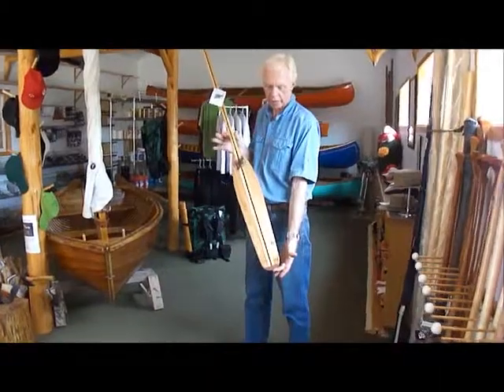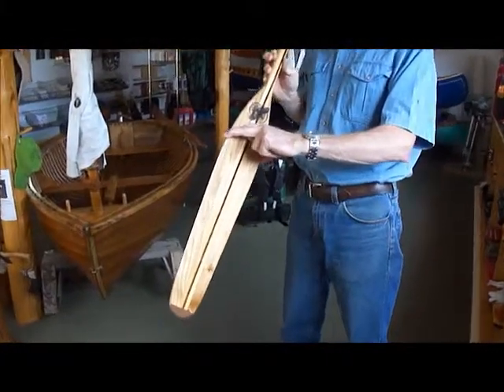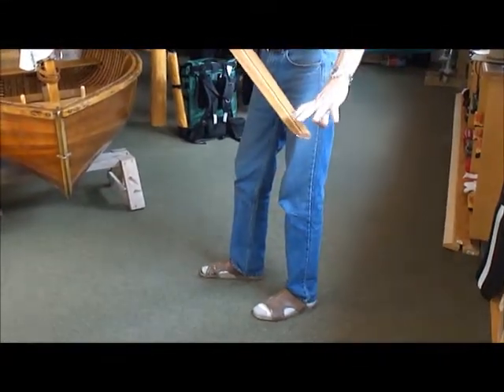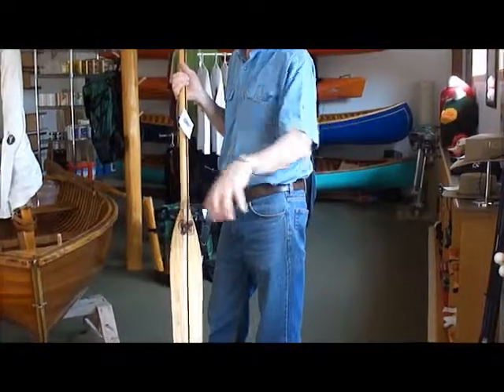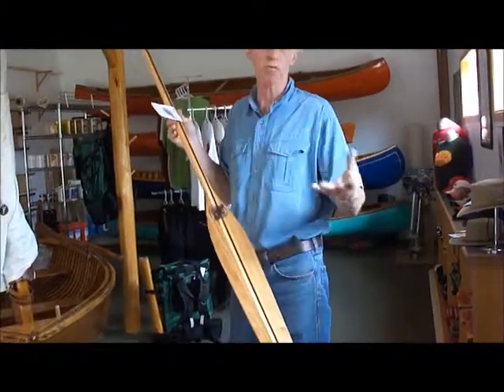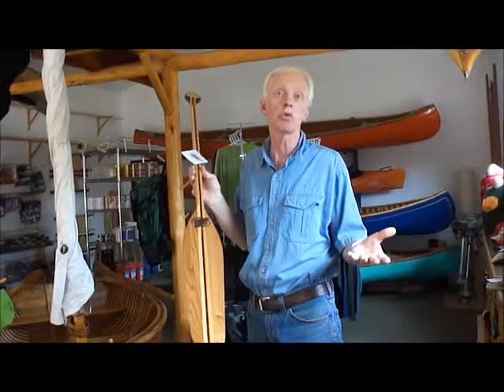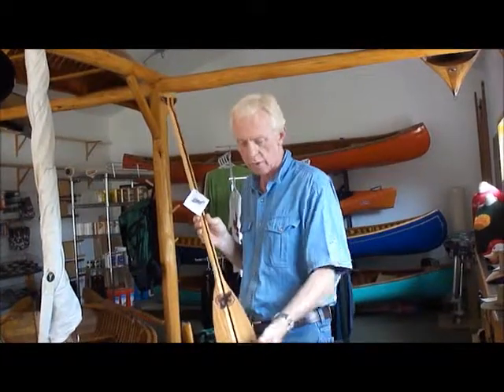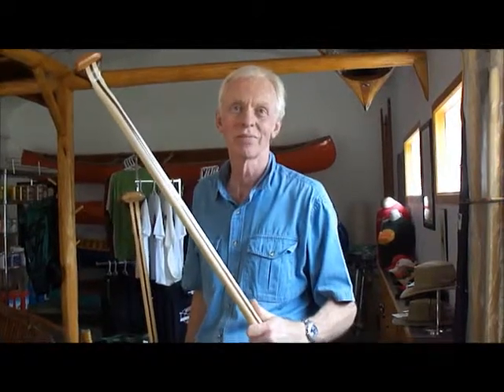The Pros and Cons of the Ottertail Paddle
Canoe paddles come in various shapes and styles. I have used square tip, bent shaft, beavertail, and oversized paddles - but never the Ottertail. My quest for an Ottertail paddle began this summer on the Trent-Severn Waterway after I met Dick Persson of Buckhead Canoe Company in Buckhead, Ontario Dick was providing me a tour of his workshop/store, when I asked about the thin blade paddle hanging along showroom wall.

Dick's explanation of the Ottertail caught my attention when he mentioned you could do the J-stroke paddle return without taking the paddle from the water. I have been using the J stoke for the past few years, and his mention of a change in my J-stroke was something I just had to try. Dick shared his use and knowledge of the Ottertail paddle in the video below.

What is an Ottertail Paddle - and its Pros and Cons?

The video interview of Dick best describes the use of the Ottertail, but as an introduction here, let me respond to the obvious question, "What is an Ottertail paddle?"
The major distinction between the Ottertail and other paddles is its narrow blade. The Ottertail is most often used from the stern. Its distinctive shape is easier on the shoulder for traveling long distances. The Ottertail is popular with canoeists for lake and flat water travel.
Ottertails come in a variety of shapes and materials. The grip has many styles (Maine Guide, t-grip, standard grip, etc.) The Ottertail blade is thinner than most other paddles. Blades can be straight, wider at the top and narrower at the bottom, and thinner at the top and wider at the bottom. Most blades are rounded at the end and allow the paddle to slice the water easily and gently.
Ottertail Paddle is similar in design to that of the Beaver Tail but has a narrower and rounded blade towards the tip and has a shorter shaft length.

All canoes must be equipped with an extra paddle, so why not carry an Ottertail for the long trip on flat water. When in whitewater or needing speed to return back to camp for dinner or get out of a coming storm, grab the beavertail or square tail paddle.

A Custom Made Ottertail Paddle

My next step was to try an Ottertail paddle. Interestingly, none of my paddling buddies had an Ottertail, so I turned to my cousin Linwood, a Master Maine Guide. He located a paddle maker, Dri-Ki Woodworking in nearby Patten, Maine where I could have my own Ottertail paddle built custom for me. An exchange of emails with owner Rick Keim, led to my visit to Dri-Ki Woodworking to watch the Ottertail paddle being made. Rick not only gave me a tour of his shop, but he said, "Let me build a paddle for you now".

The below video shows craftsman/artist/Rick going through the various processes required to build my custom paddle. Rick buys the white ash logs with a beautiful grain and strong wood. Rick dries and mills the logs himself, then uses the outer part of the log, the straightest grain, for the paddle. The paddle is outlined in pencil on a plank, and a band saw is used to rough cut a rough shapped paddle. Then a variety of planer and sawing equipment are used to obtain the Ottertail shape. Once Rick is comfortable with the paddle, it receives two separate polyurethane dips. The paddle is now ready for the canoeist.

There are various ways to determine the length of an Ottertail paddle. The method we used was to measure from the floor to the bottom of my chin. And while we were at it, why not make a custom paddle for my grandchildren, Madison and Carson.
Give the Ottertail Paddle a try - it will enlighten your canoe experience.

Steve's latest book, Outdoor Enthusiast: Never say, "I wish I had..."is available as an e-Book at Kindle and Nook and hard copy at Amazon.com

References

• Trent-Severn Waterway Special Memories of Buckhorn Canoe Company
• Buckhorn Canoe Company
• Dri-Ki Woodworking
• Loons Nest
• Paddling.Net: Up the Creek with the Right Paddle